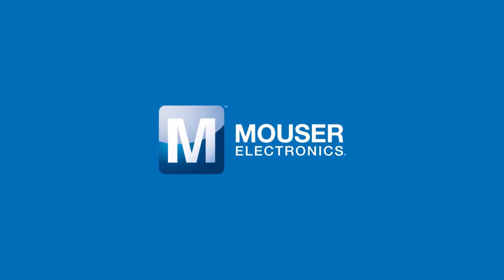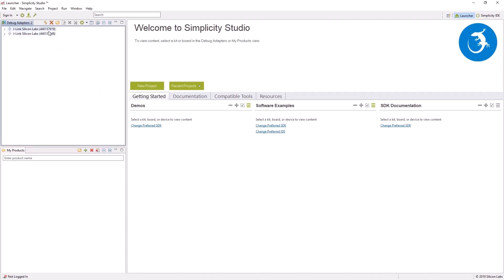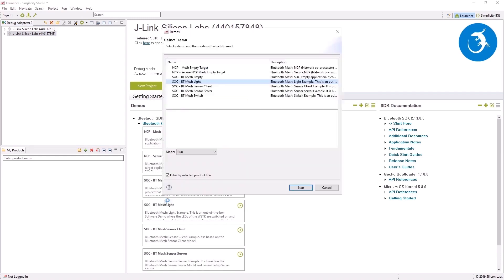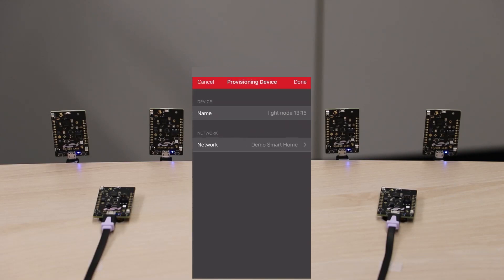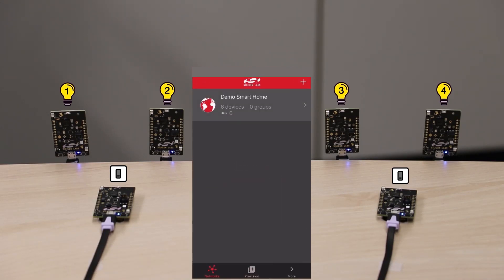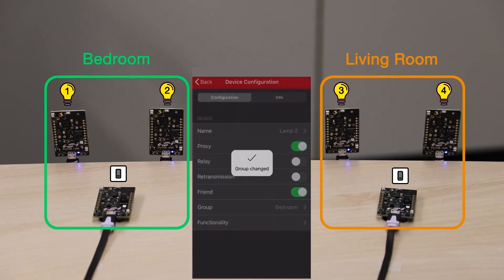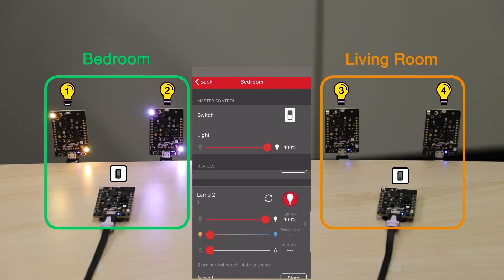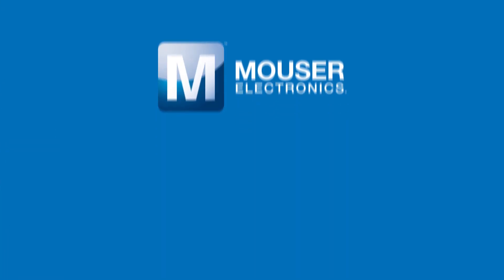Bluetooth Mesh Lighting Application with Silicon Labs Thunderboard™ Sense 2 | Mouser Electronics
In this project, we show you how to get started with the Thunderboard™ Sense 2 boards from Silicon Labs. Using 6 boards, we build a Bluetooth mesh lighting application for smart homes, that can be controlled with a smartphone application or the provided switchboards.